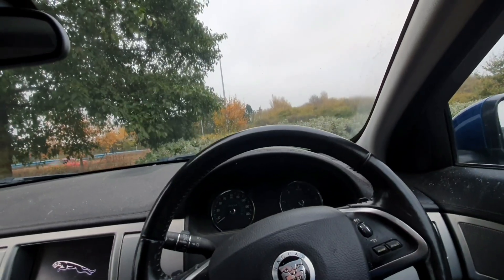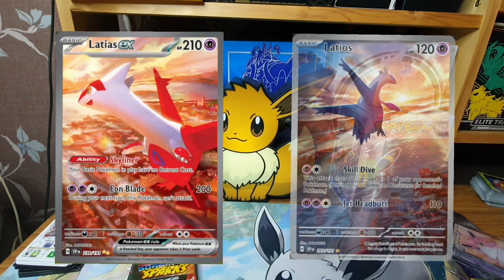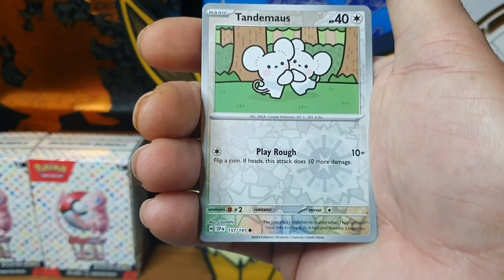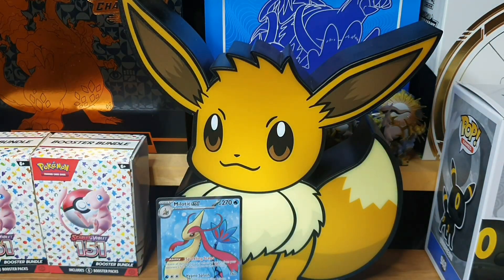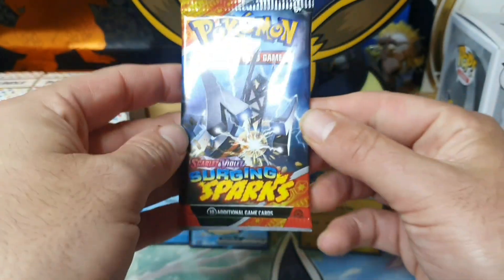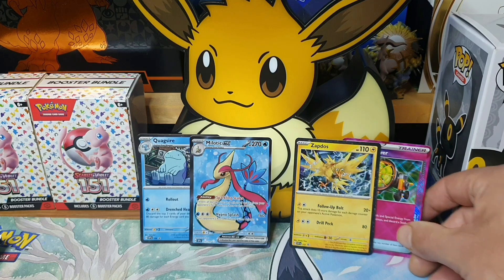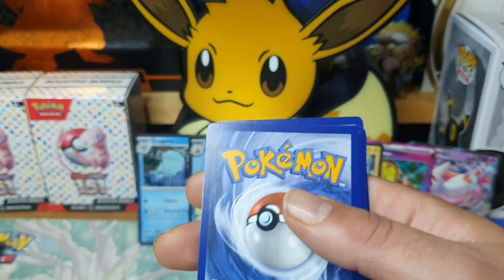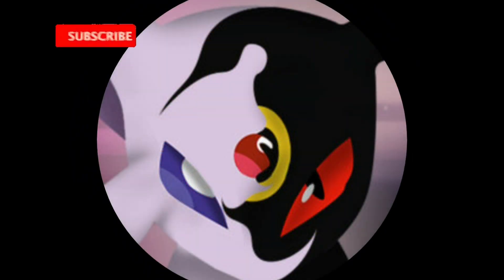POKEMON SURGING SPARKS RELEASE DAY OPENING PIKACHU CHASE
Mad fash to Smyths as Royal mail have once again failed to deliver my pre order on time